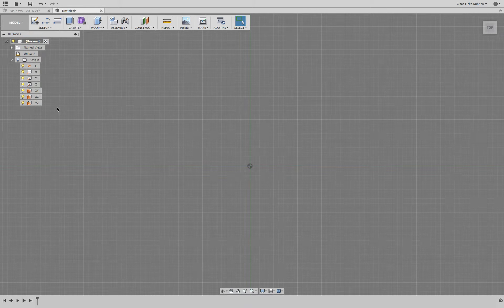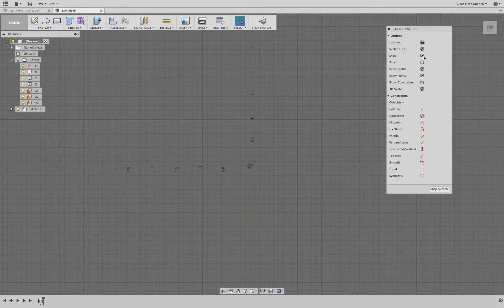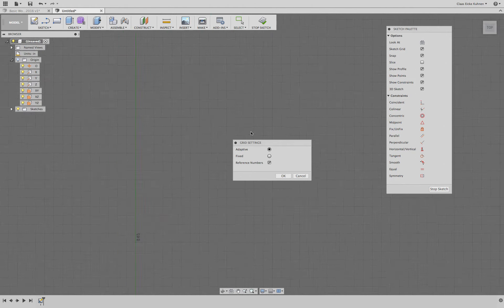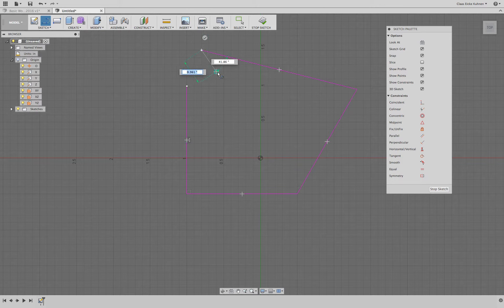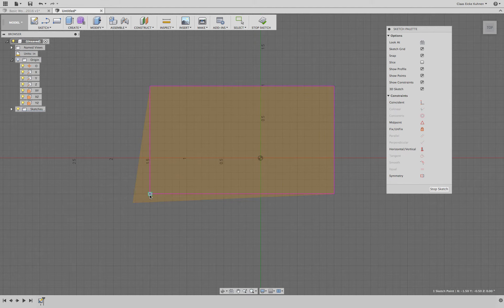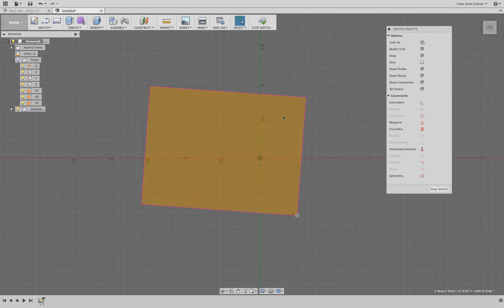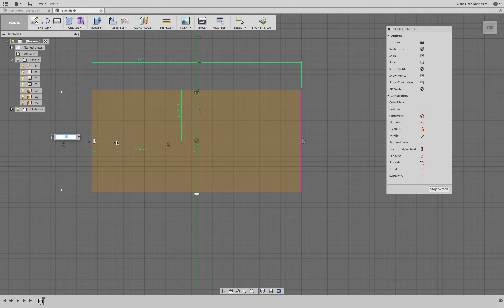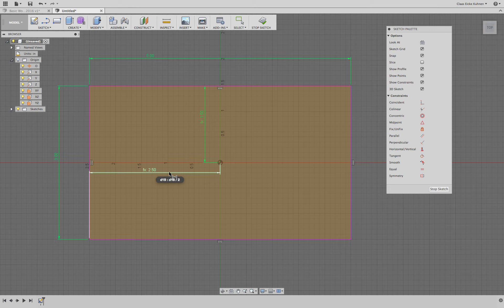3 Parametric Sketching Overview